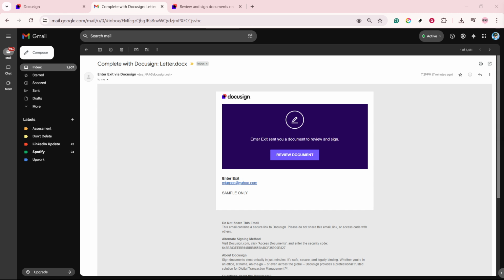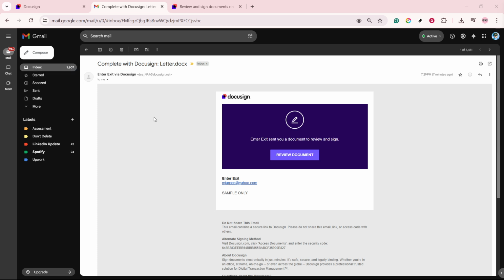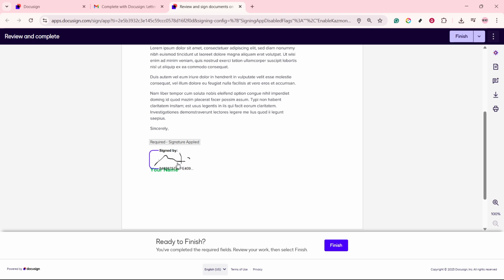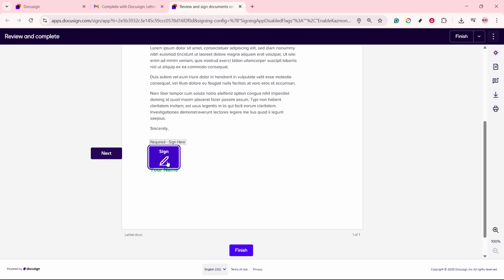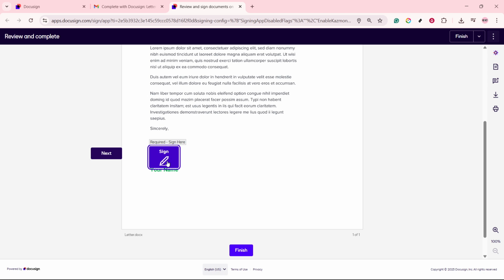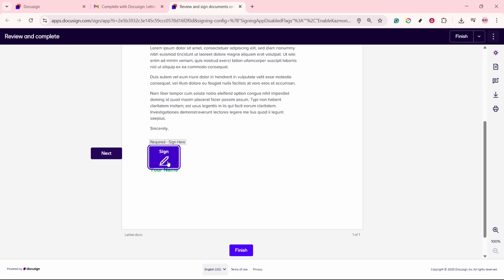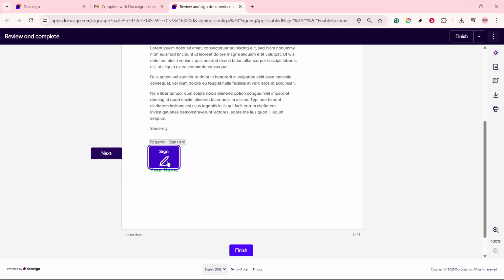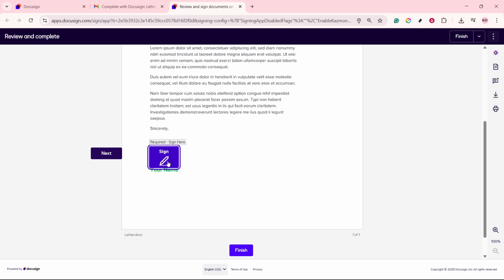How to sign in DocuSign [2025 Easy Guide]